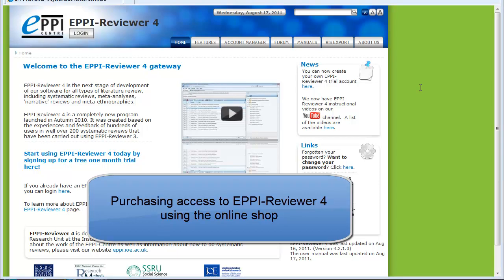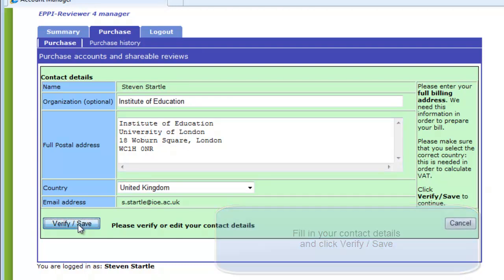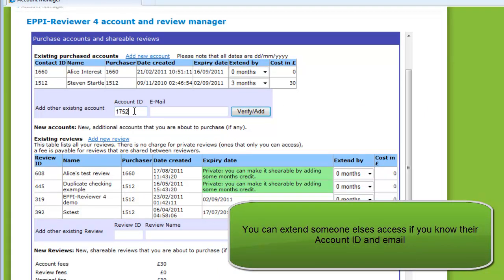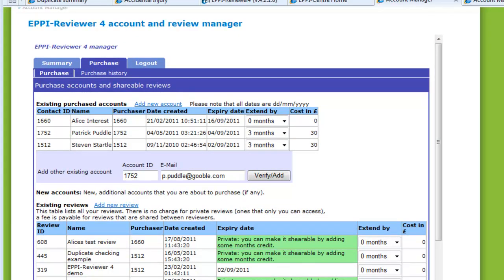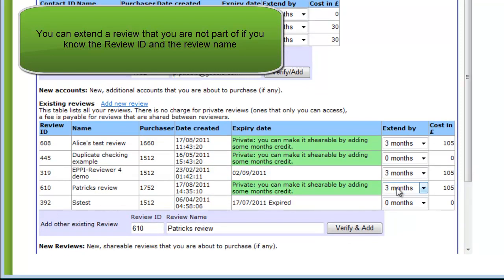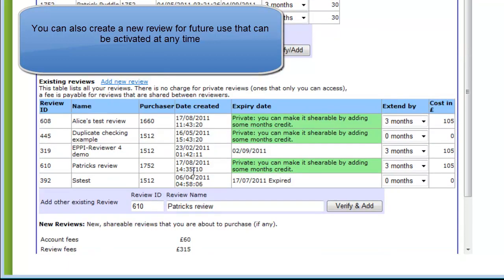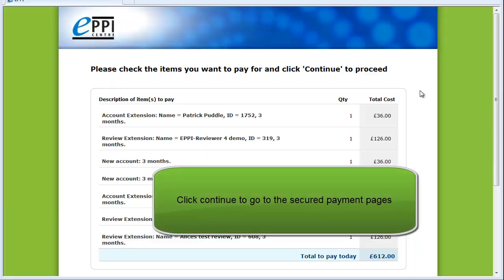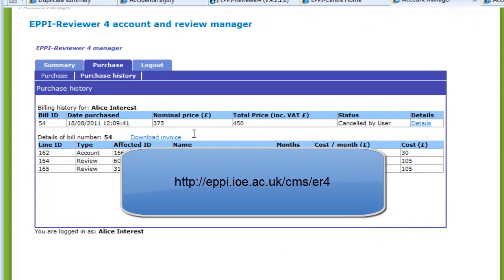Purchasing EPPI-Reviewer access online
This video will guide you through the process of using our online shop to purchase EPPI-Reviewer access.  For more details please visit the EPPI-Reviewer 4 gateway